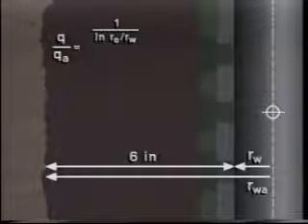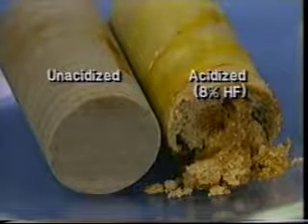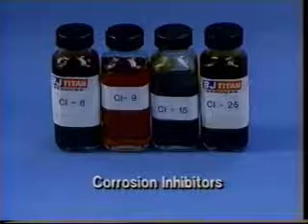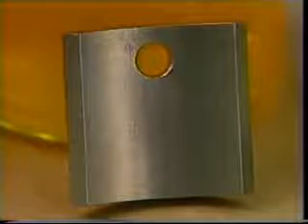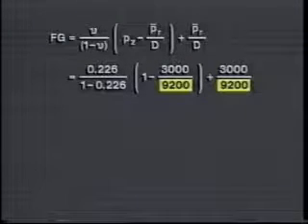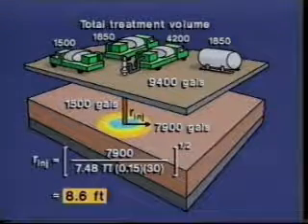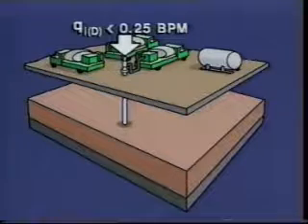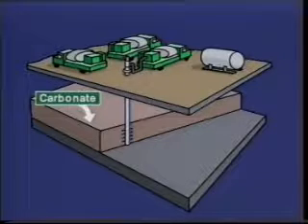PE 304 Acidizing and Other Chemical Treatment